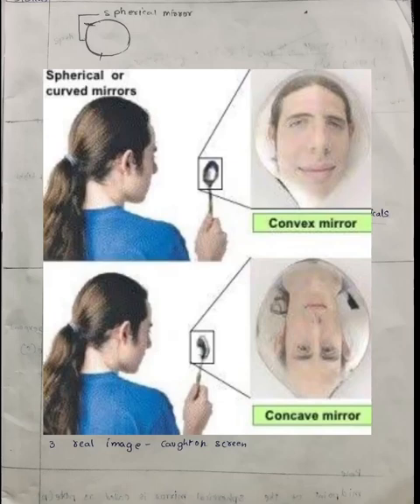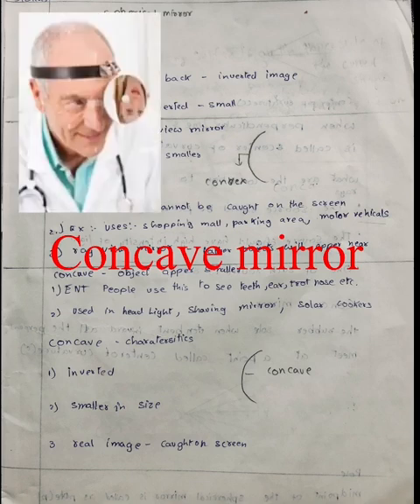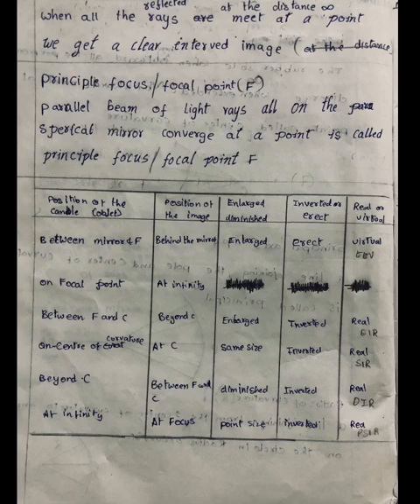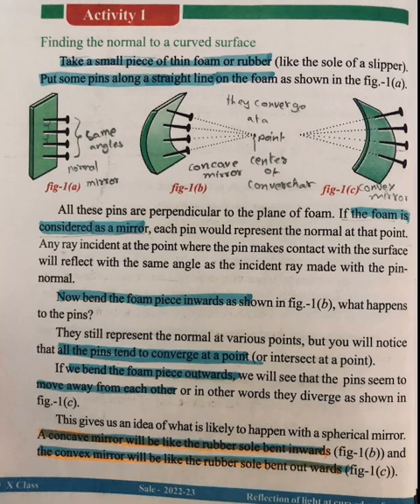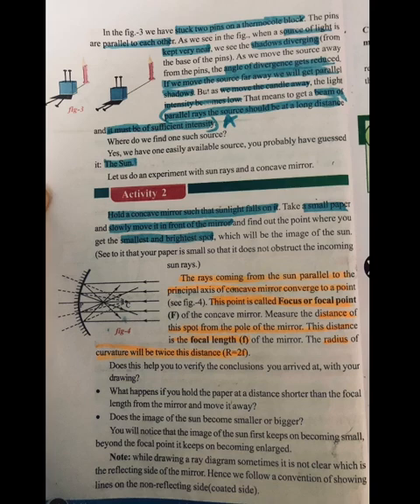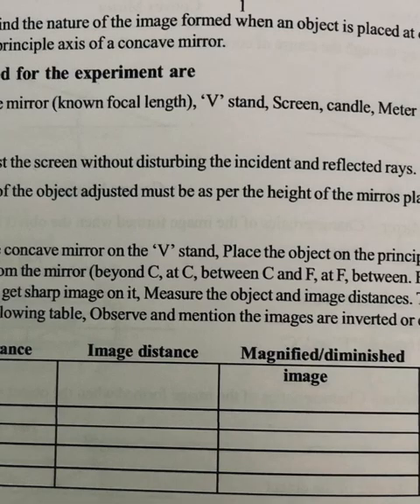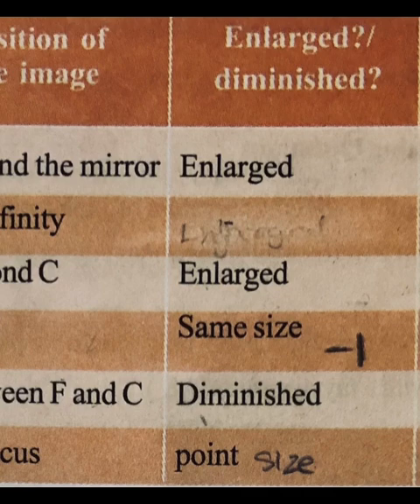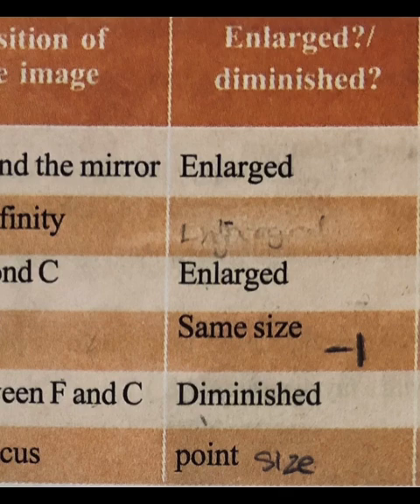concave and convex mirrors (10th class) physical science( part-1)